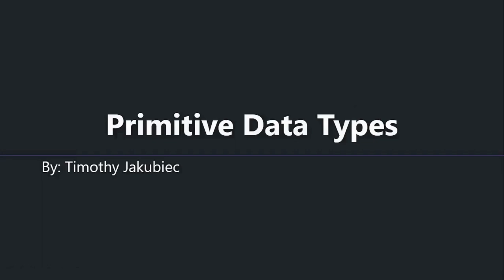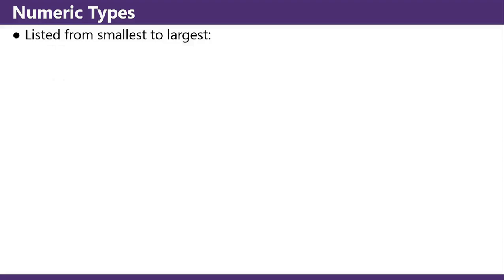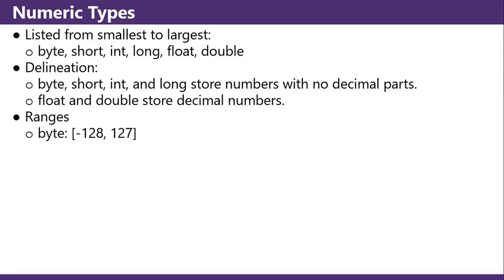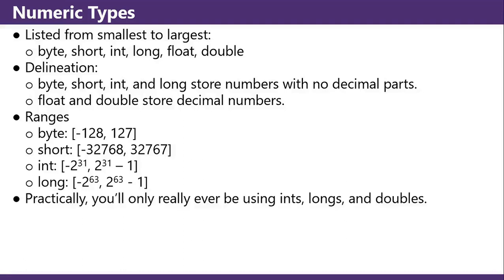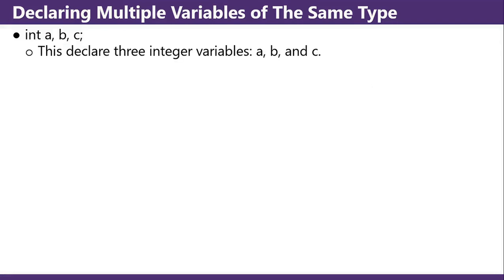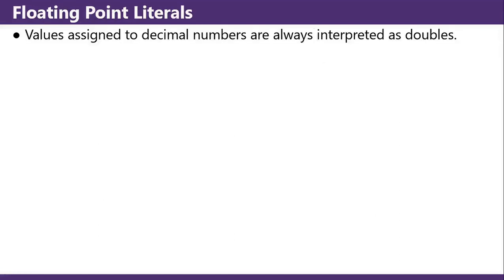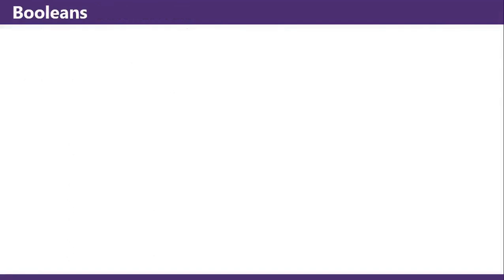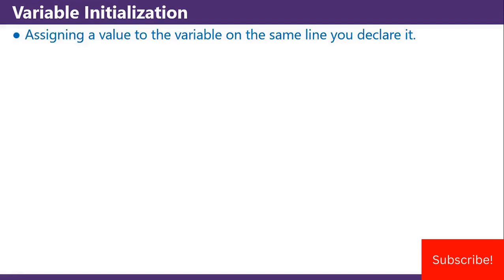Java Primitive Data Types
Within Java, learn about primitive data types. Primitive data types are the kinds of values that form the bedrock of calculations and computing in Java.

0:00 - Intro
0:15 - Numeric Types
0:50 - Declaring Multiple Variables Of The Same Type & Integer Literals
1:17 - Floating Point Literals
1:32 - Booleans & char